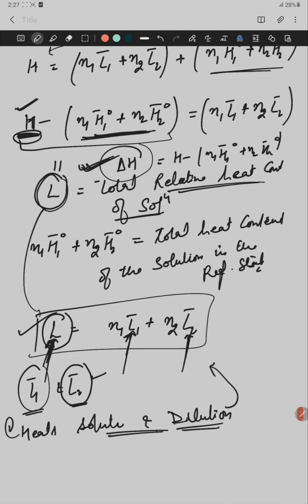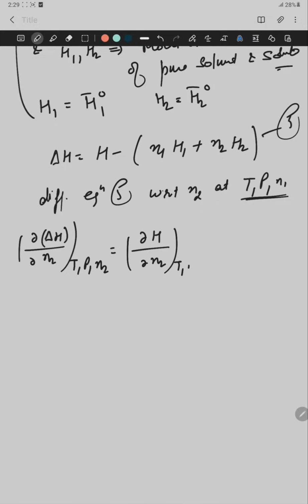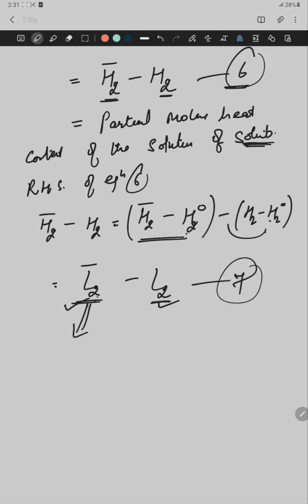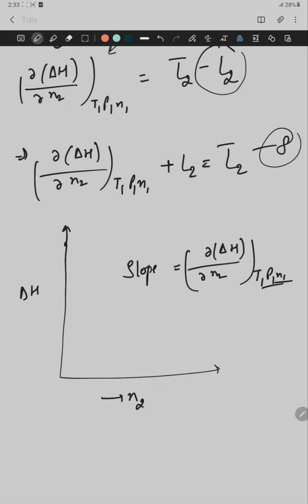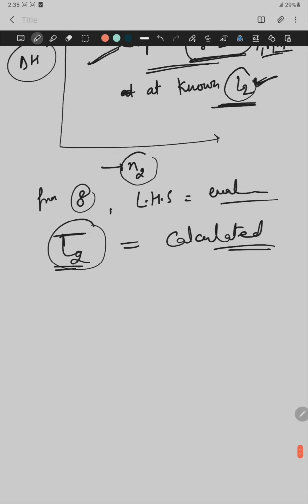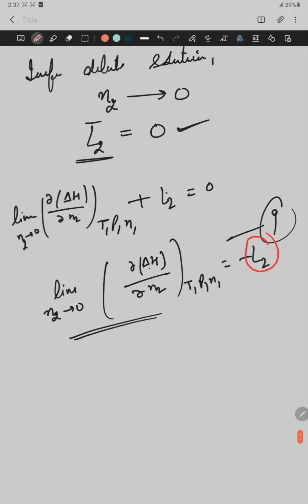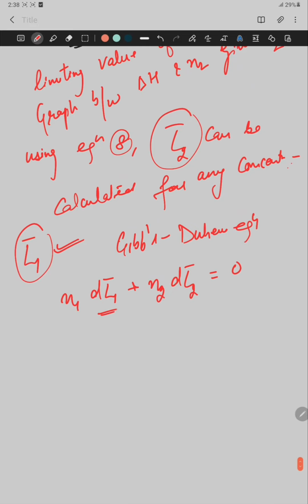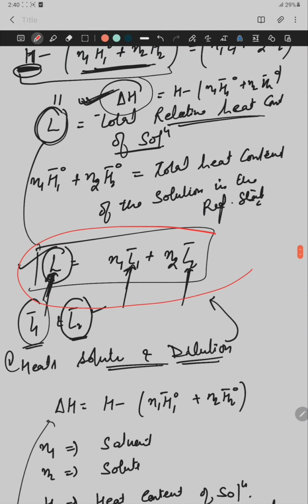Part 3:Determination of Partial Molar Heat Content/ Enthalpy ( H) of the Solution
Methods of Determination of Partial Molar Properties of the Solution. Partial Molar Heat Content/Enthalpy of the solution